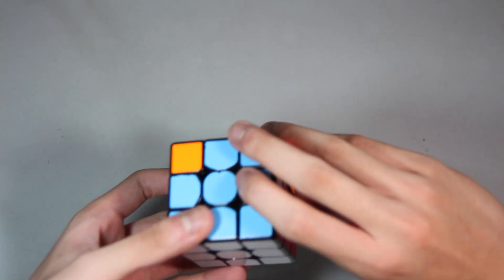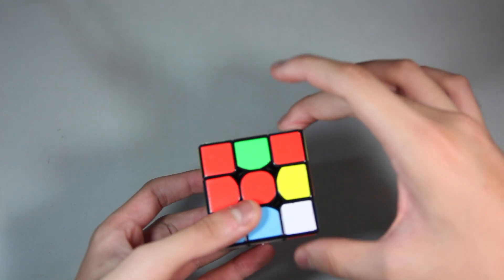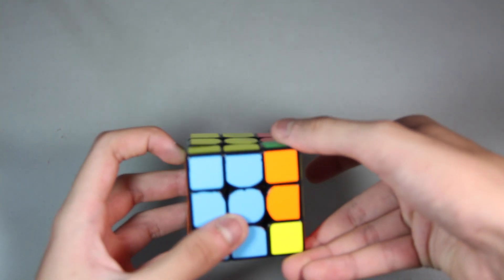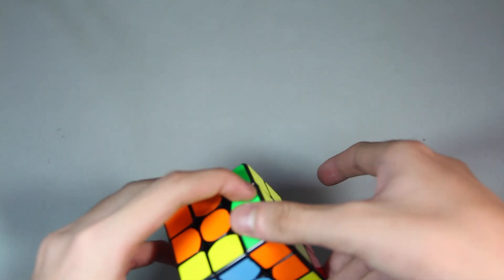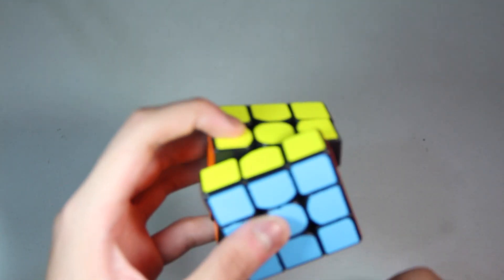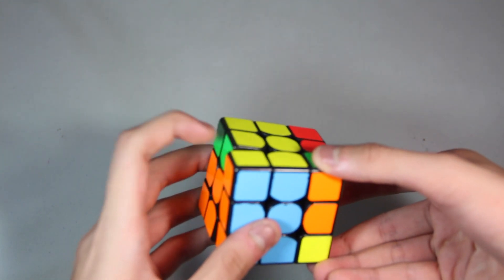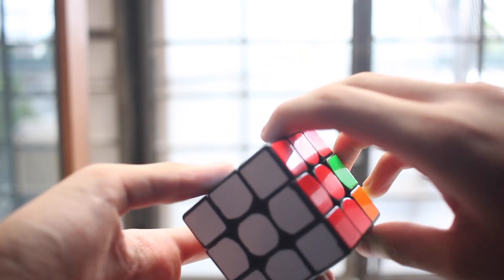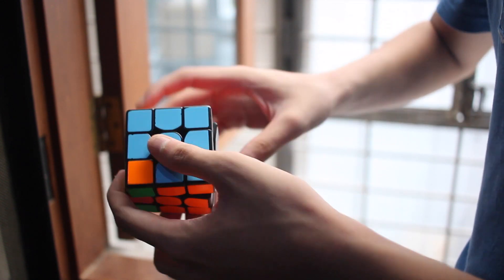The Cool G Permutation!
R2 Uw R' U R' U' R Uw' R2 F' U F